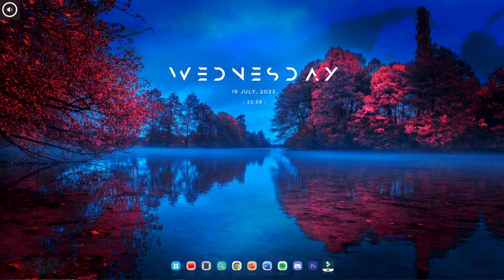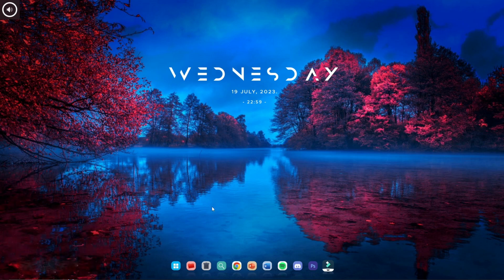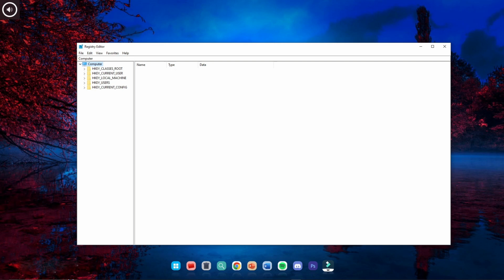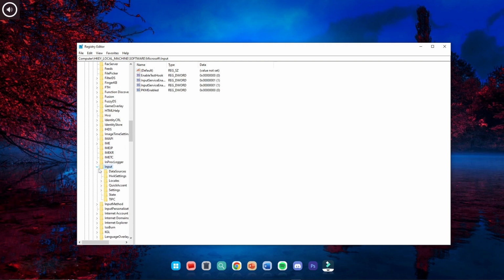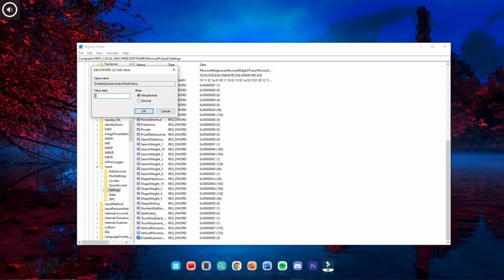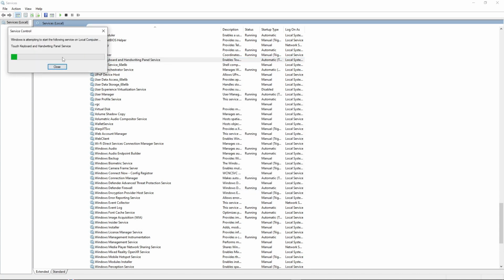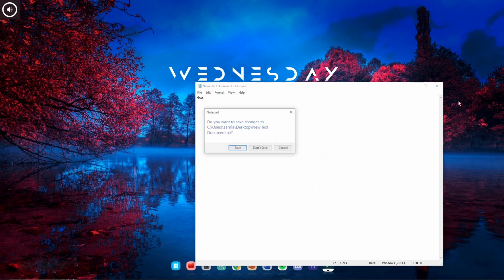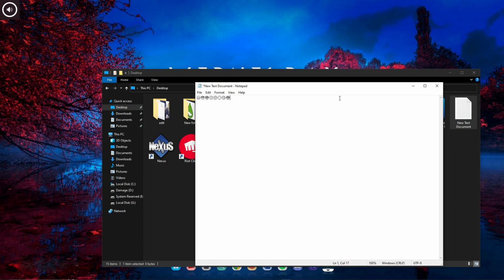How to Fix Emoji Panel Keyboard Not Working in Windows 10/11 (2023* Method)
Windows has a built-in feature called emoji panel which allows users to insert various emojis in any apps to express themselves. Usually, it can be launched by pressing "Win+." or "Win+;", but some users have complained emoji keyboard shortcuts not working. The emoji panel doesn't appear and emojis fails to show up after pressing these keys. If you are running into the same situation, this tutorial will help you to solve the problem.

Topic addresses in this video:
1- Emojis stop working on windows 10/11
2- Emojis stop appearing on windows 10/11
3- emojis not showing up on windows 10/1!
4- Emojis panel not showing on windows 10/11
5- emojis not working

♻ Run CTFMon.exe
If CTFMon.exe stops running, then emoji keyboard shortcuts won't work.

Press Windows + R to open run dialog, copy and paste C:\Windows\System32\ctfmon.exe to the box and then click OK.

♻ Tweak registry settings
Step 1: Press Windows+R to open run command and type regedit in the open box. Click OK to open Registry Editor.
Step 2: Navigate to the following path:

Computer\HKEY_LOCAL_MACHINE\SOFTWARE\Microsoft\Input\Settings
Step 3: Right-click on an empty area in the right pane and select New .. DWORD (32-bit) Value.
Step 4: Name the newly created entry as EnableExpressiveInputShellHotkey. Then double-click on it and set the Value data to 1.

 ♻ Enable Touch Keyboard and Handwriting Panel Service
Step 1: Press Windows+R to open run dialog, type services.msc  in the open box and press Enter to open Services.